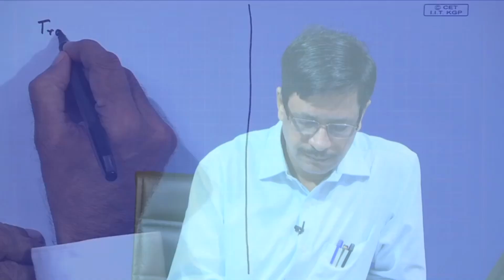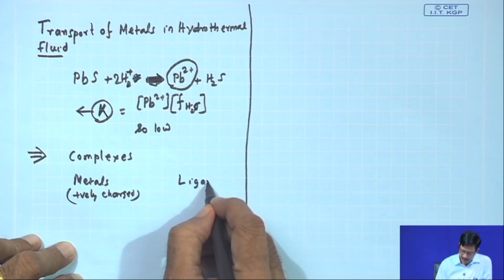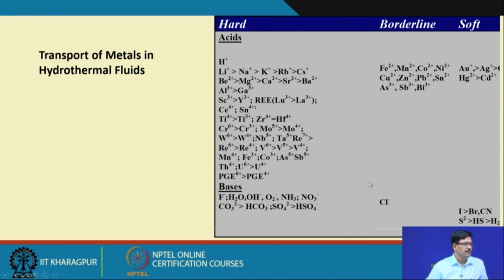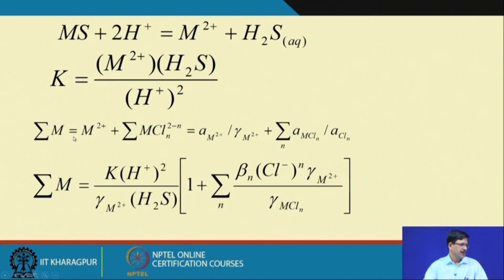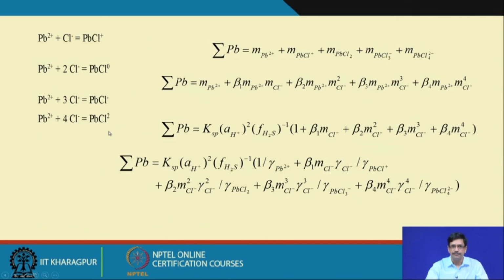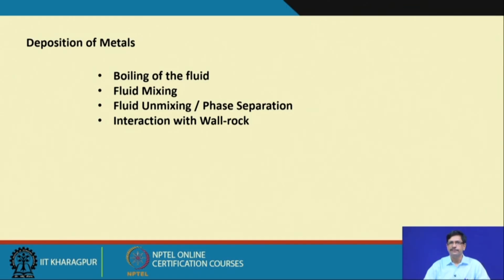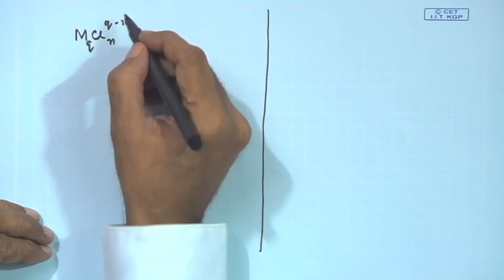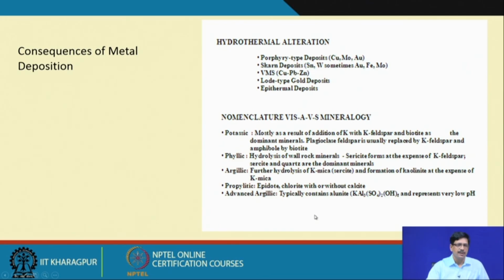Lecture 20: Hydrothermal Processes